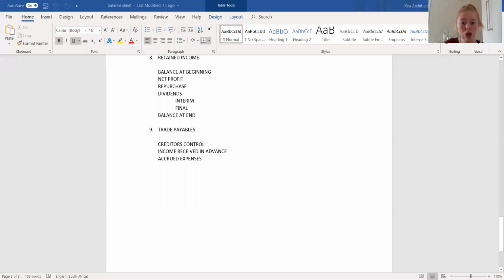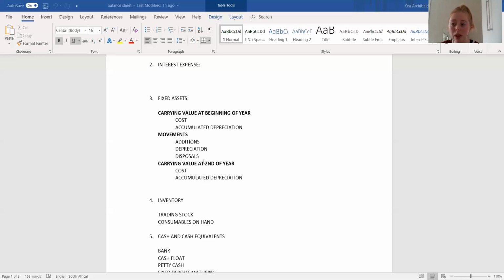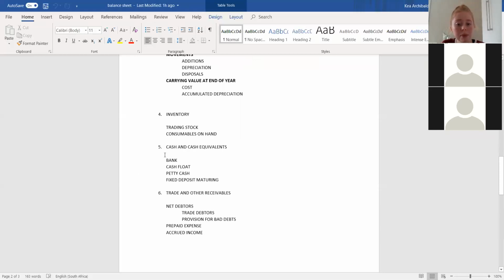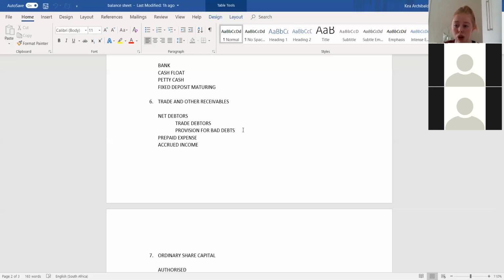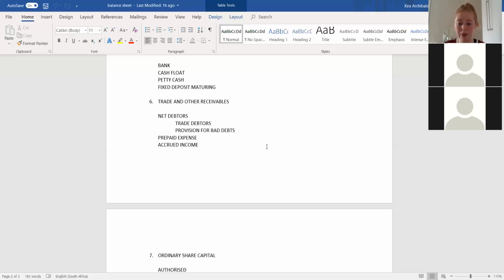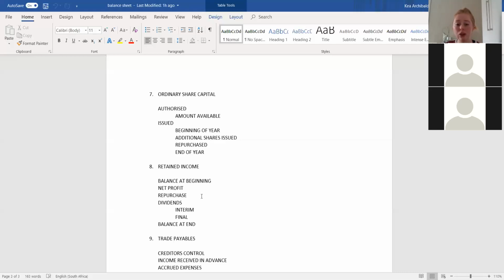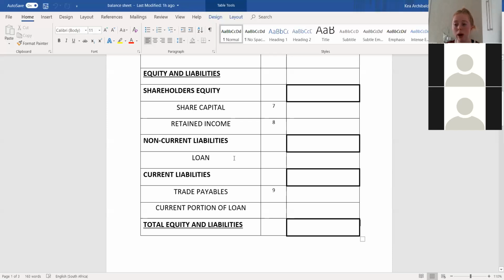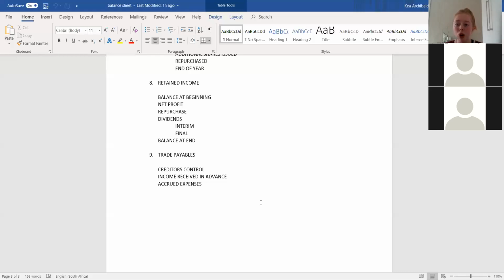Accounting lesson - Balance Sheet and Notes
This video is an online lesson covering Balance Sheets and Notes